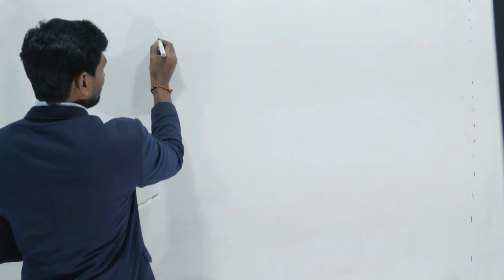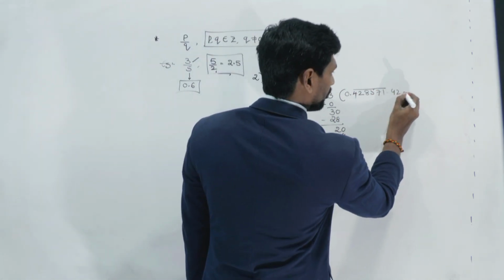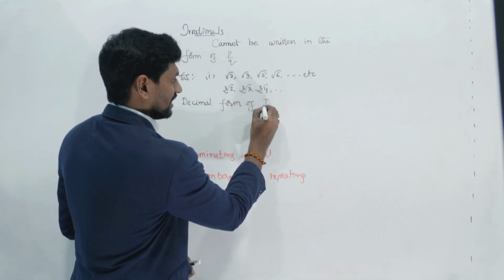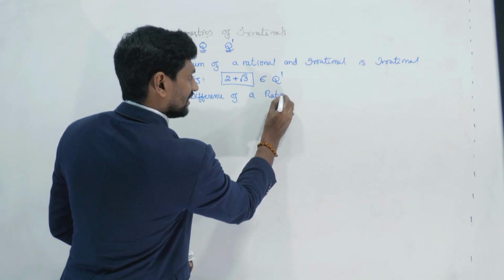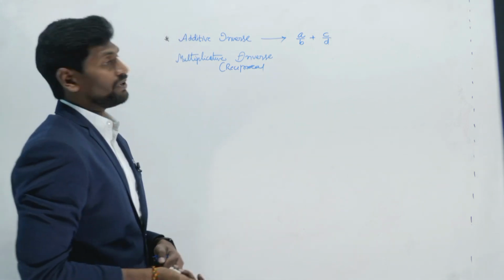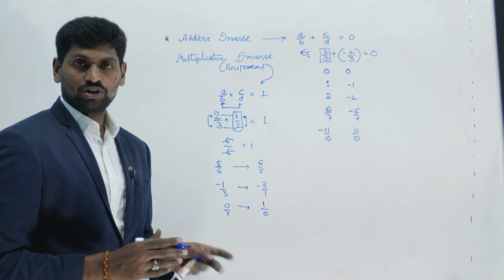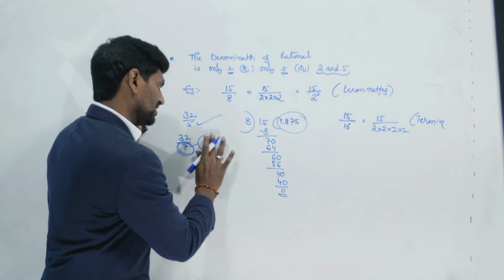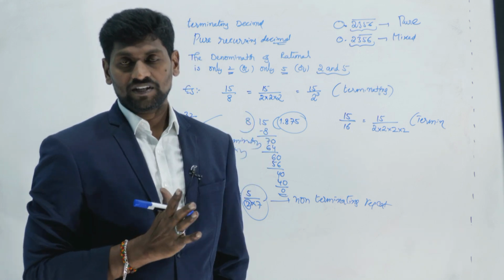IIT GRADE 7 MATHS RATIONAL NUMBERS 1